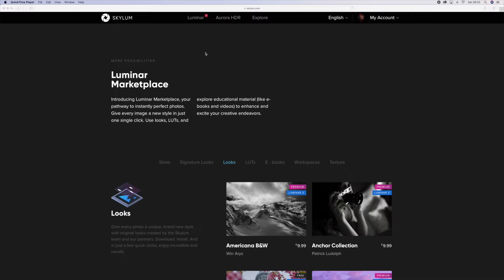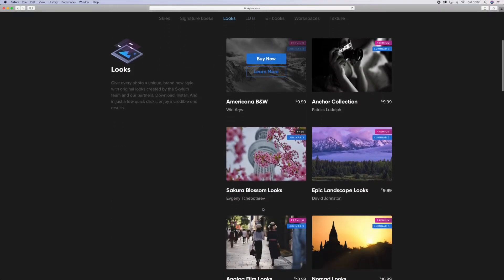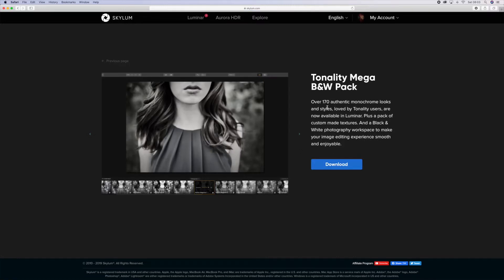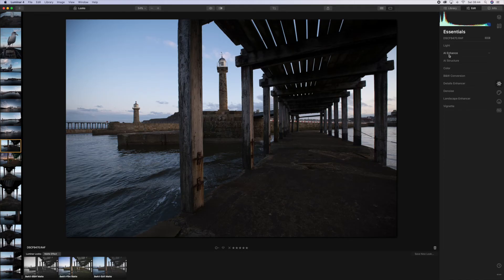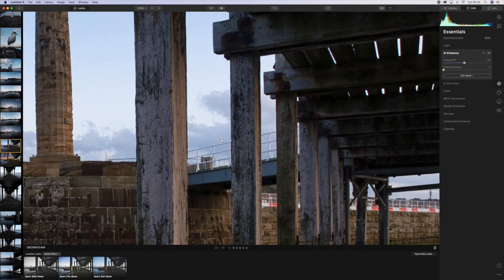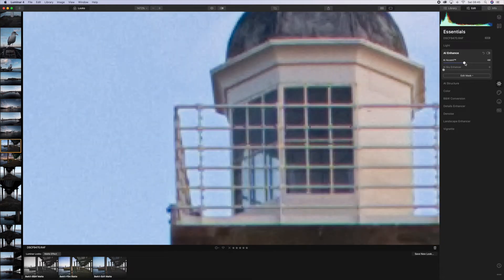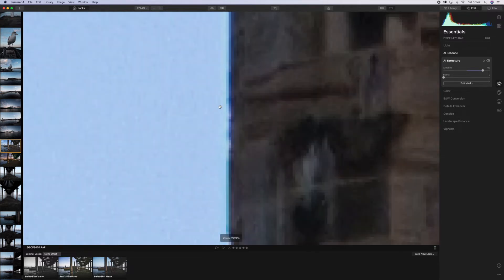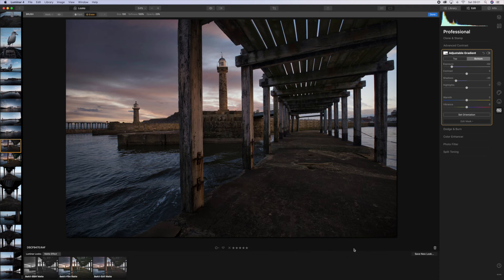Luminar 4 Quick Edits And Free Presets download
Luminar 4 wow what a great editing software program with sky replacement, lighting enhanced sliders, quick and easy to edit your photos giving you more time to get out and shoot.
Cart link and add the code cpp at check out.